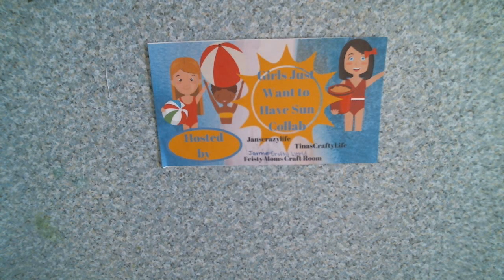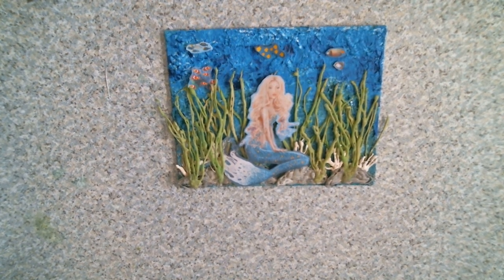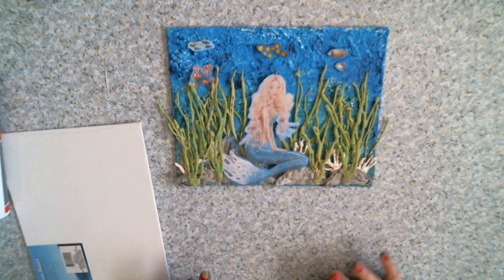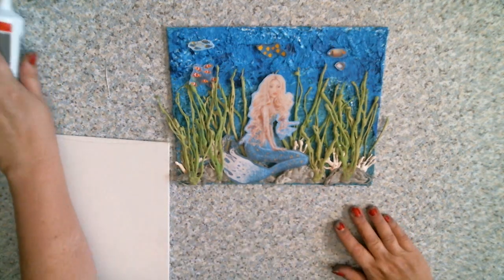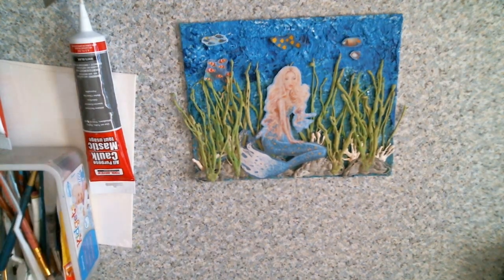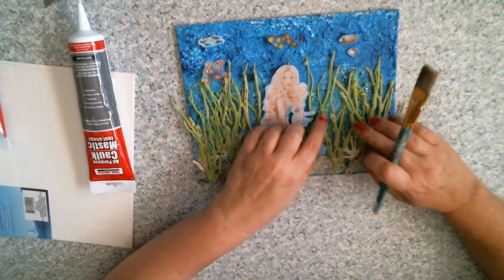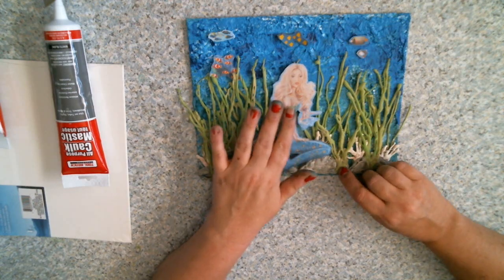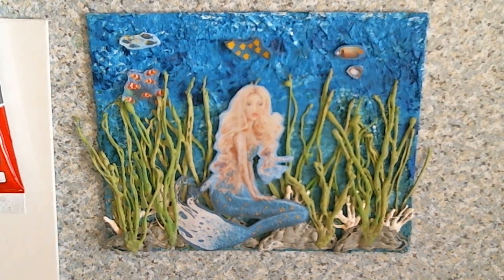Girls Just want to have Sun Collab Week 1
Girls Just want to have Sun Collab

30.   GlueGun&Roses youtube channel Instagram